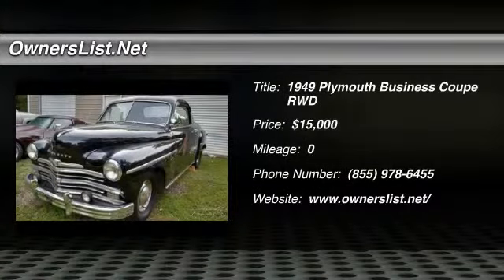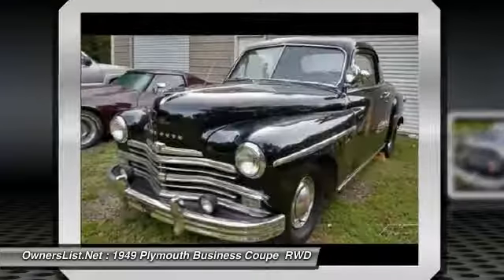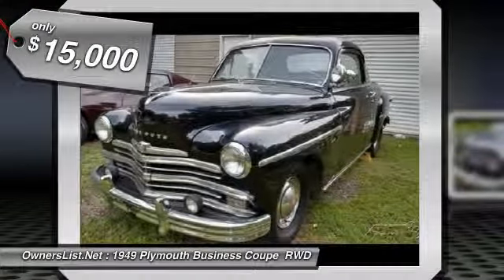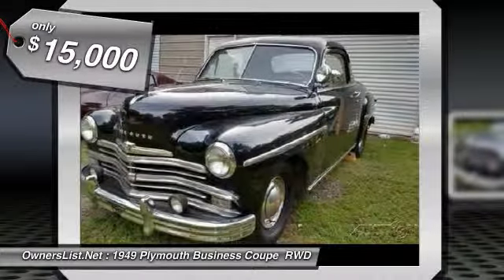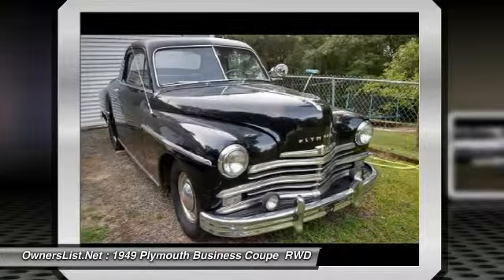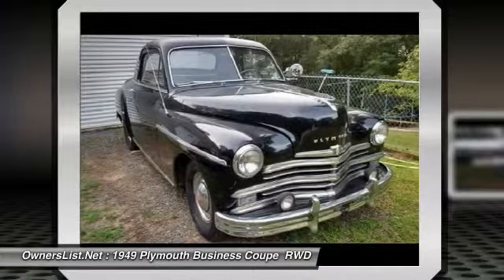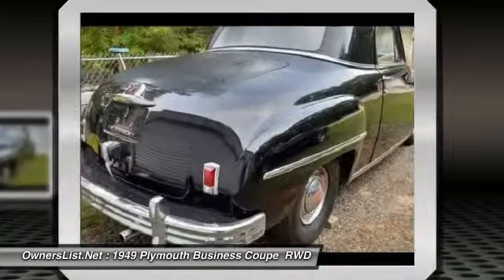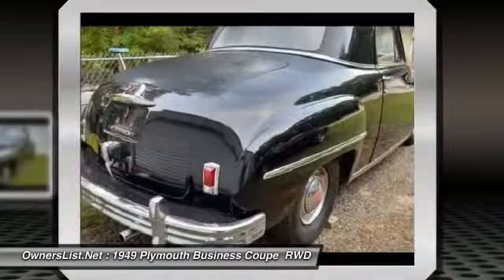1949 Plymouth Business Coupe MJK70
1949 Plymouth Business Coupe

OwnersList.Net

1949 Plymouth Business Deluxe For Sale in Warner Robins, Georgia 31088  This is a rare edition 1949 Plymouth Business Deluxe 2 door, with rear wheel drive, powered by a V6 Flat engine and a 3 speed manual transmission. Black exterior and a gray cloth interior, All Original, numbers matching, records  and  receipts, build sheets, well maintained and garage kept.  This classic has a new brake system, it has sat in storage for years, No bondo, minimal rust (on floor board only), carpets reinforced, 3 windows, original Polyeurathane in truck, belted original tires and hub caps, weather strip just needs replacement.